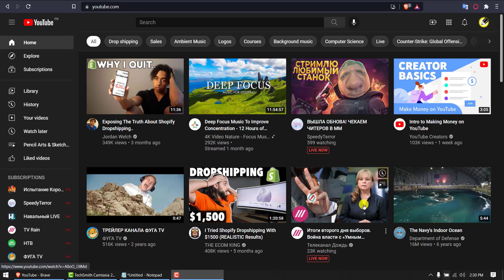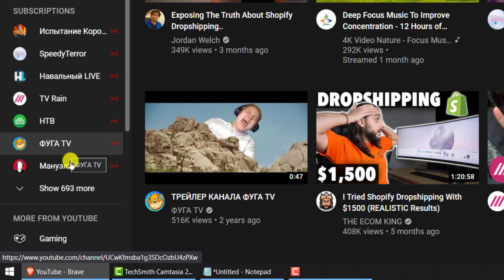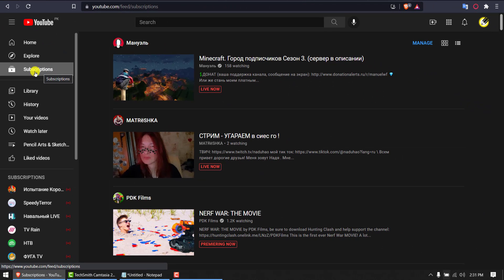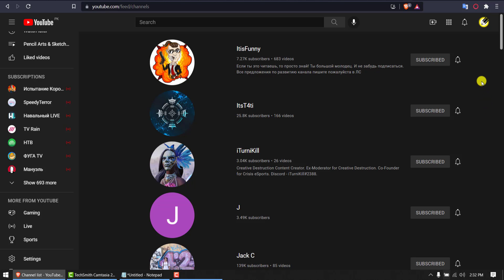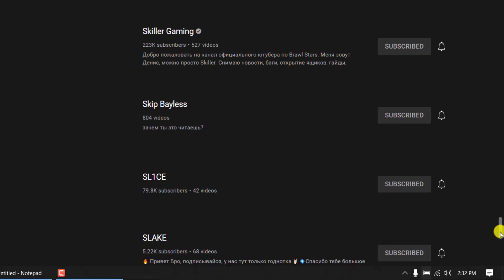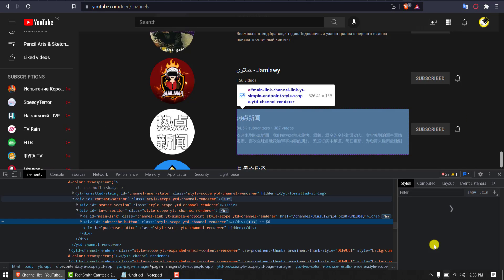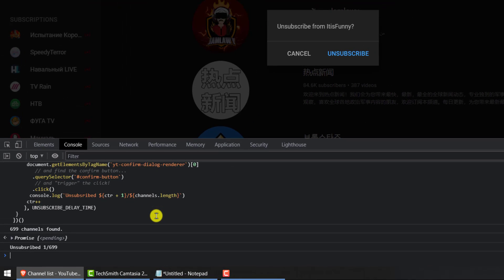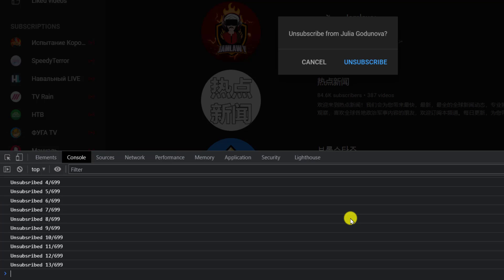How To Unsubscribe All YouTube Channels in One Click | Mass Unsubscribe All YouTube Subscriptions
Therefore, proceed with this method only if you want to clear all the subscriptions. Mass Unsubscribe YouTube Channels in 2021 with One Click.

▼ Links  ▼
Please visit this link for updated code

Please use this new method, old one is not working

Note:
Please refresh the page and re-run the script if it stops working after a while.